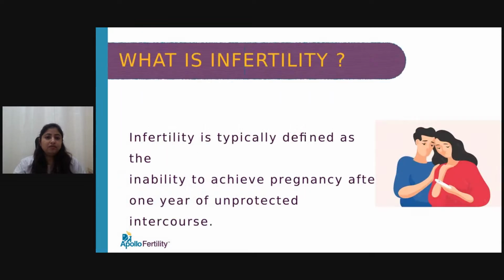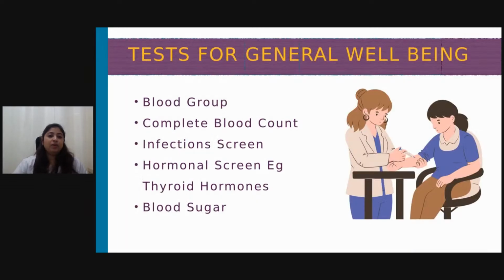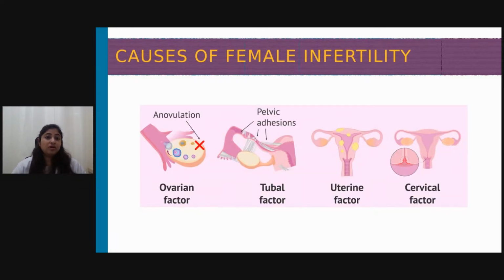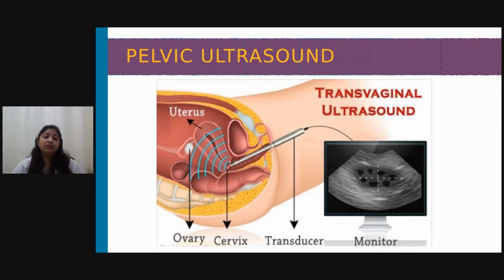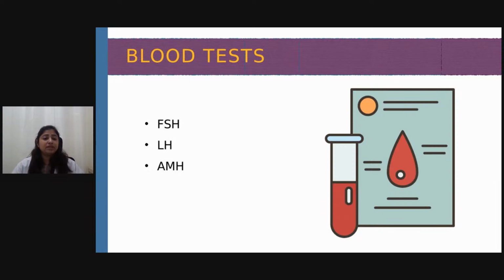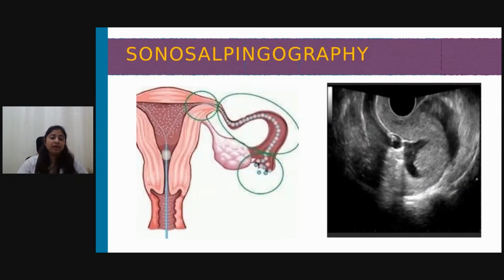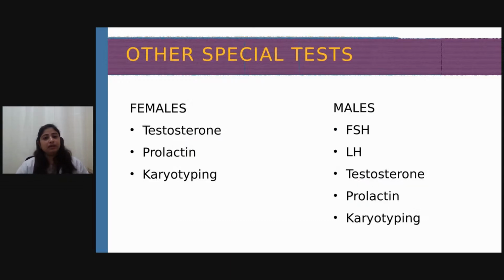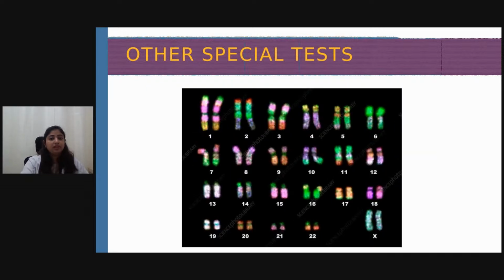Understanding Infertility Investigations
Join our FB live with  Dr Swati Shree on 23rd December at 1:00 pm to know more about Understanding Infertility Investigations